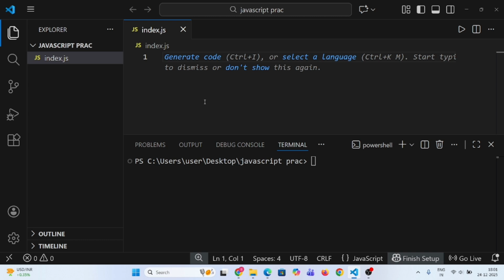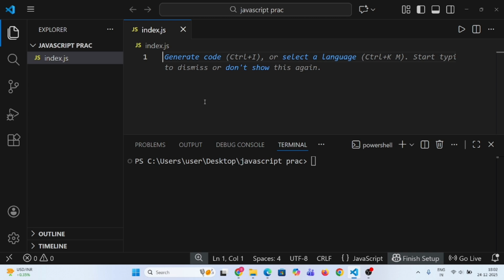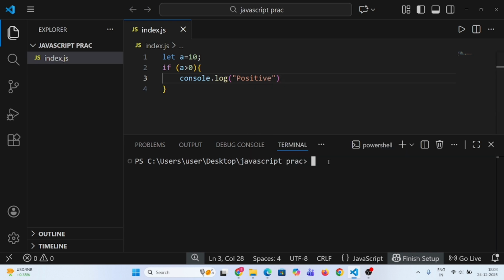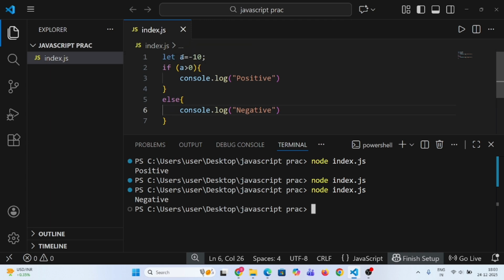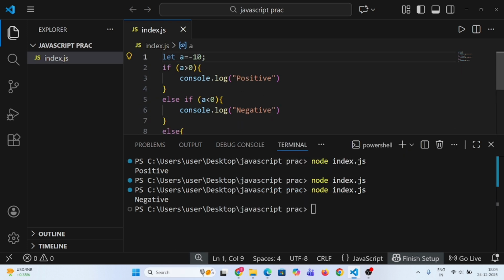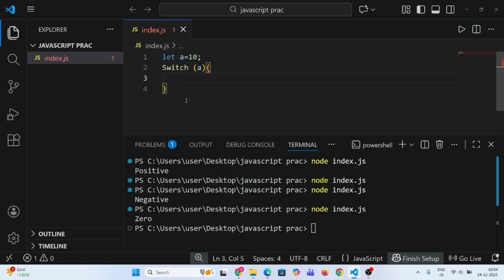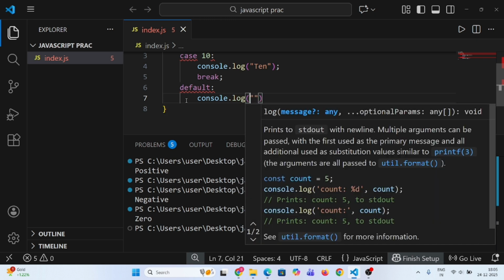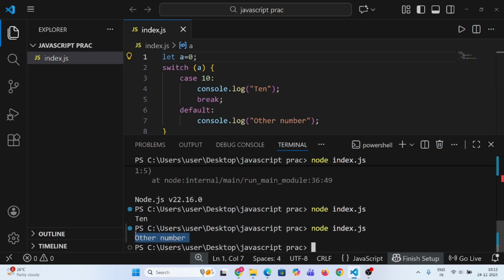JavaScript Conditional Statements | if, else if, else Explained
In this video, we will learn Conditional Statements in JavaScript in a very simple and easy way.

Conditional statements help us make decisions in code based on conditions.

📌 Topics covered in this video:

✅ What is if statement
✅ if-else statement
✅ else if ladder
✅ How conditions work in JavaScript

This video is perfect for:

✔️ JavaScript beginners
✔️ Interview preparation

👉 After watching this video, you will clearly understand how JavaScript makes decisions using if, else if, and else.